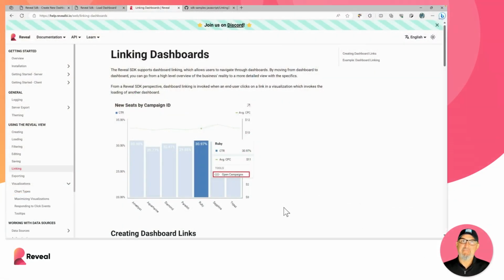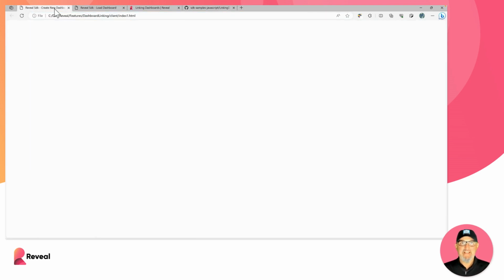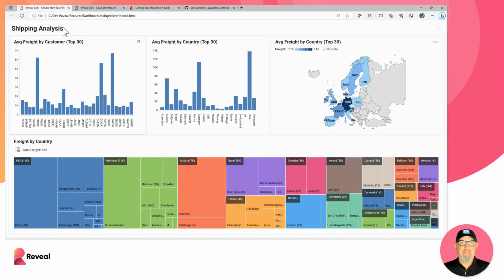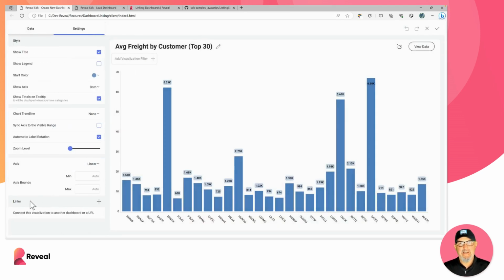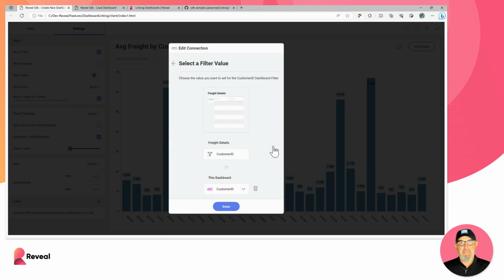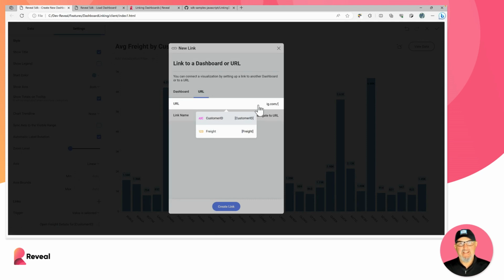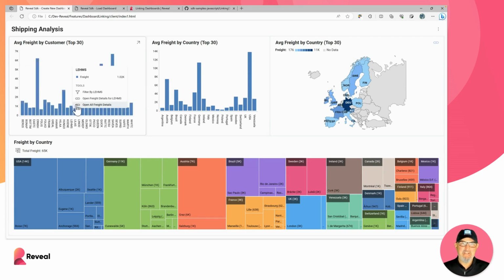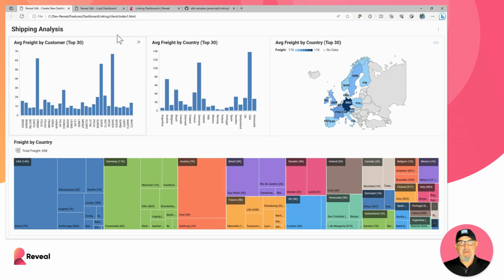Using Dashboard Linking to View Raw Data in Visualizations - Reveal BI Tutorial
Are you wondering how to access the raw data that underlies a specific visualization in your dashboard? In this video, we explore the powerful feature of dashboard linking in Reveal BI that allows you to provide your users with a direct view of the data behind their charts and graphs.

Watch and learn:

-How to set up dashboard linking in Reveal BI to seamlessly connect your main dashboard with a more detailed view of your data.
-How to create links that open specific data subsets or all the data, depending on user preferences.
-How to use custom visualizations, such as Infragistics Ignite UI Data Grids, to enhance your data presentation.

💡 We are also providing some tips for optimizing performance when working with large datasets and the importance of considering user experience.